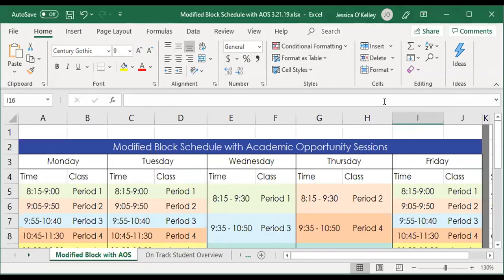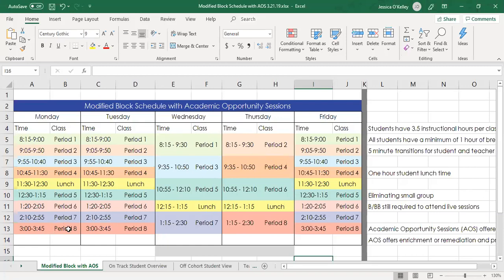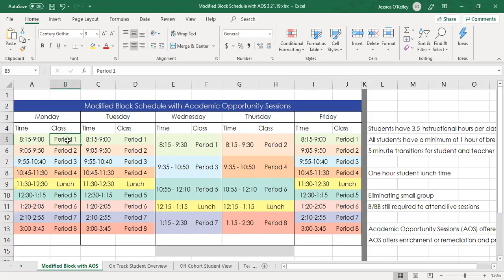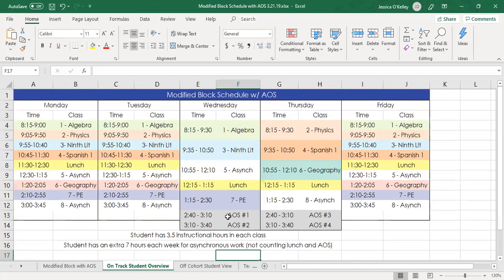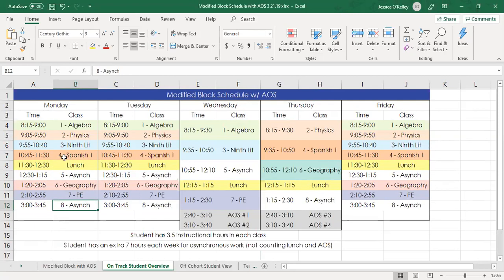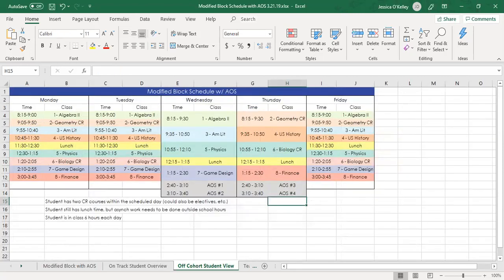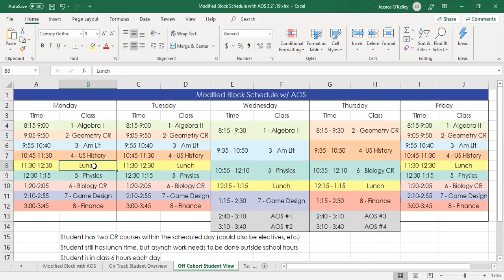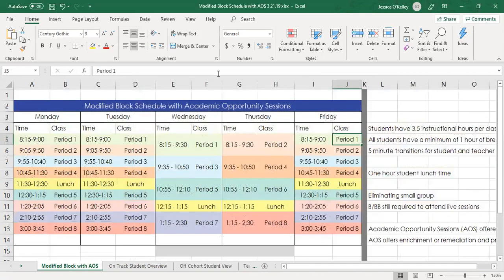Schedule Overview for FSLs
This is just a quick overview of the 19-20 modified block schedule, which will hopefully help the amazing FSL team answer parent and student questions and support our families!